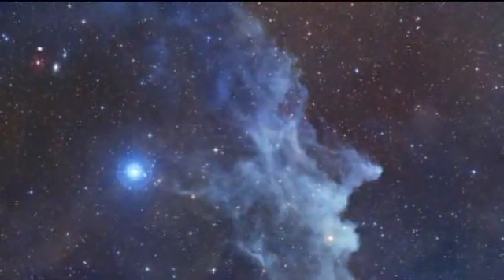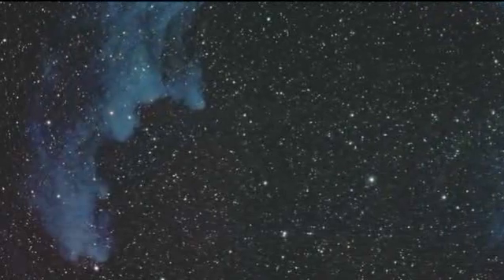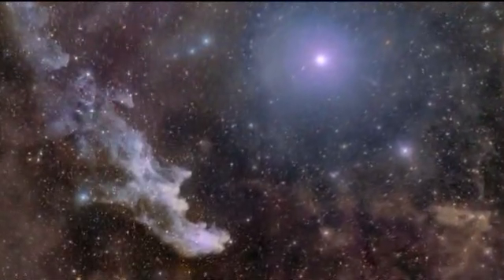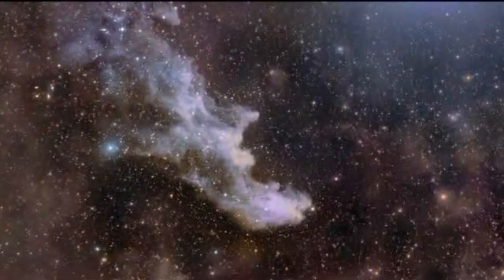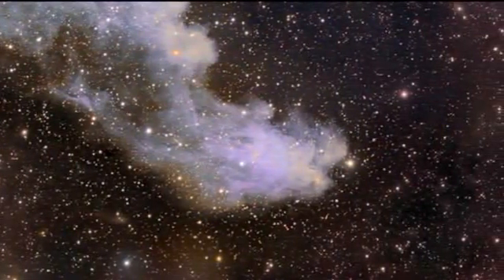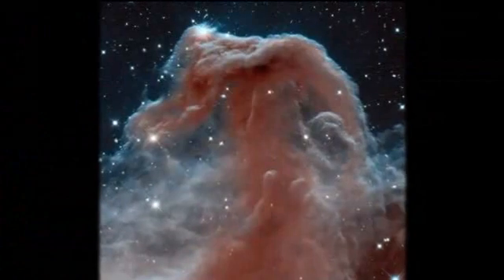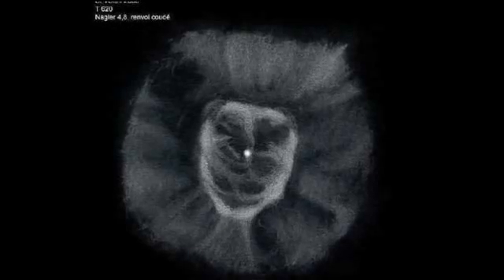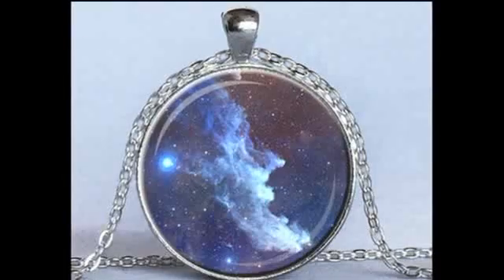A Look at the Witch Head Nebula (Nov.5)Sacramento USA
A Look at the Witch Head Nebula